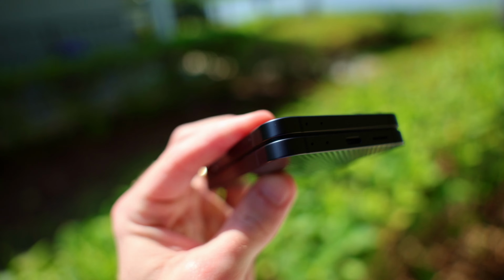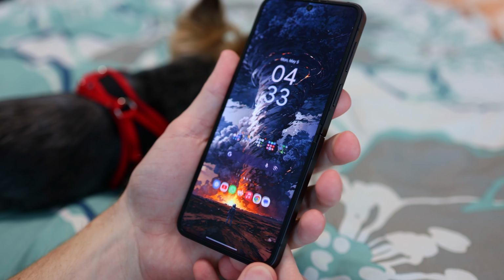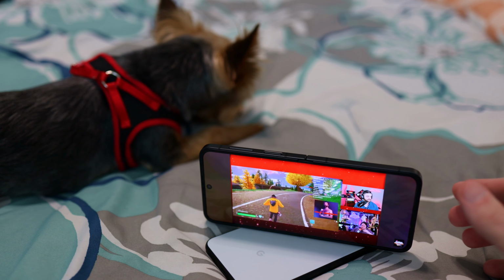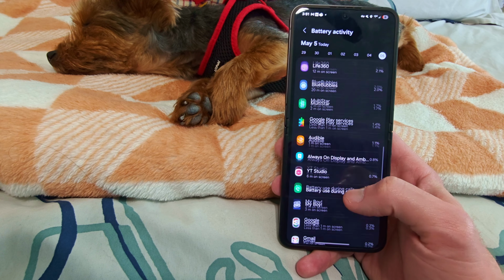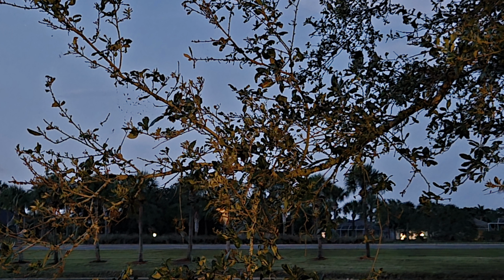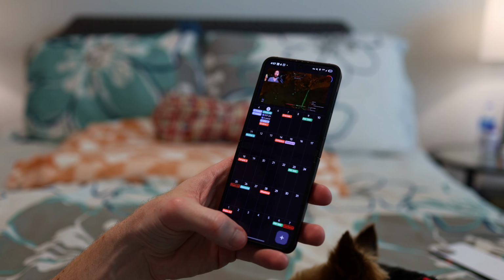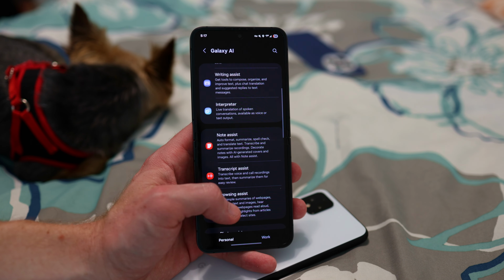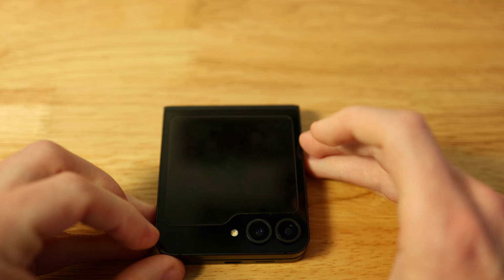Samsung Galaxy Z Flip 6 Full Review - I was wrong about flip phones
Samsung Galaxy Z Flip 6 review 2025 – Is this the best foldable phone right now? In this in-depth Z Flip 6 review, you will understand if it's better than the Galaxy Z Flip 5, Razr 50 Ultra, and Galaxy S25 Ultra.

Is the Samsung Galaxy Z Flip 6 still worth buying in 2025? In this full review, I break down Samsung’s latest flip phone and compare it to top foldables and flagships. If you're deciding between older models and the newest generation of smartphones, this video is for you.

Released in 2024, the Galaxy Z Flip 6 features a refined foldable design, a powerful Snapdragon 8 Gen 3 processor, a new 50MP main camera, much better battery life, a 120Hz AMOLED display, and more performance than its predecessor. Samsung also introduced Galaxy AI features, making this foldable not just stylish—but smart, too. And plus, it uses OneUI 7, which is incredible.

Whether you’re looking for the best flip phone in 2025, a compact flagship, or just wondering how the Flip6 holds up after a year—this is your ultimate buyer’s guide.

Timestamps:

00:00 - Intro
00:32 - Design
02:35 - Display
04:07 - Battery
05:18 - Camera
06:56 - Performance
07:25 - Features
08:59 - Buy it?